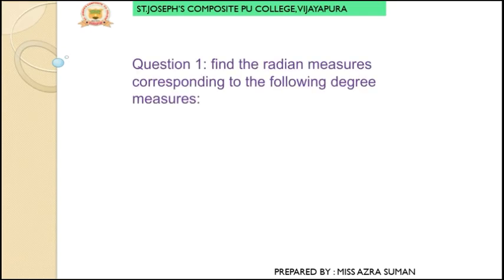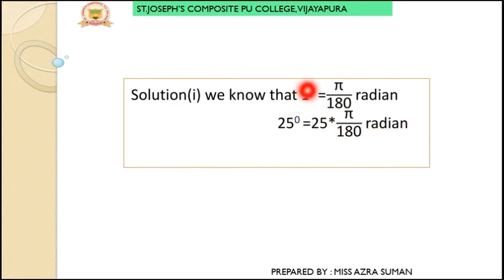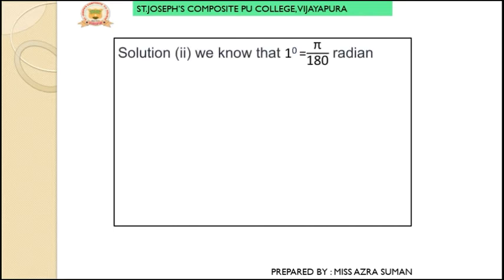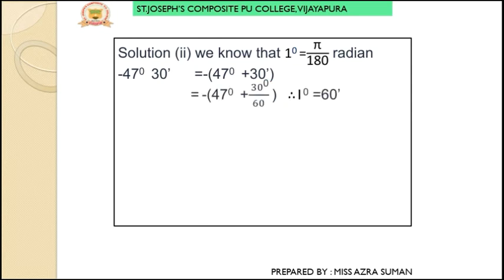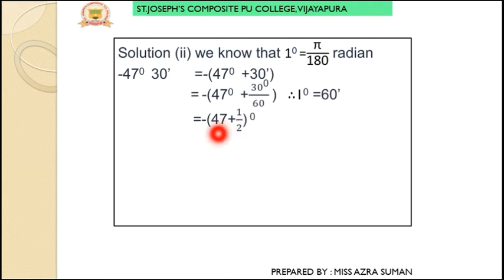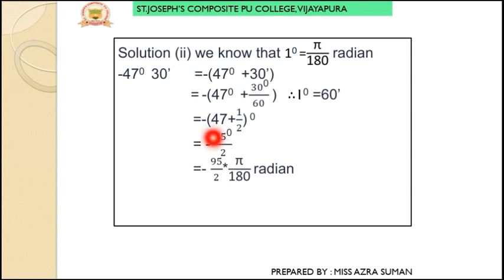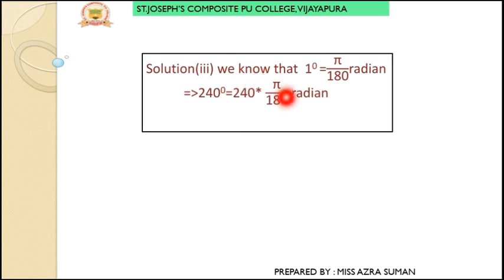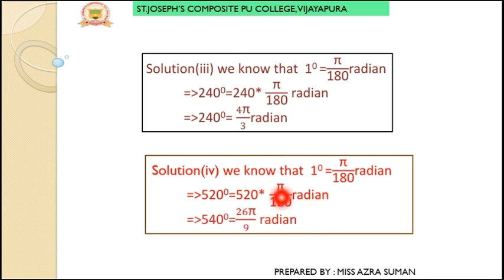part 5: chapter 3- trigonometric functions